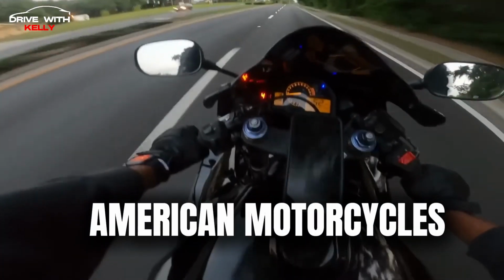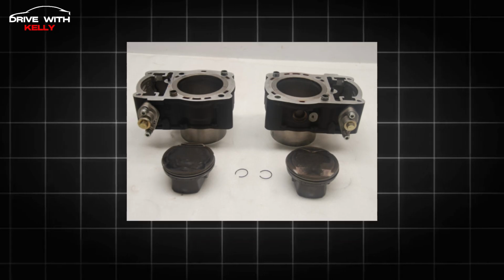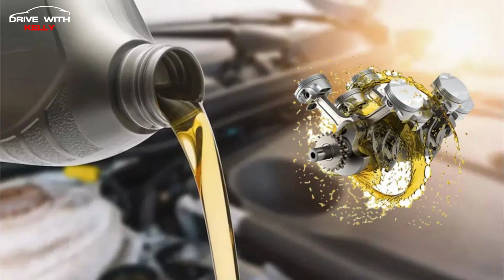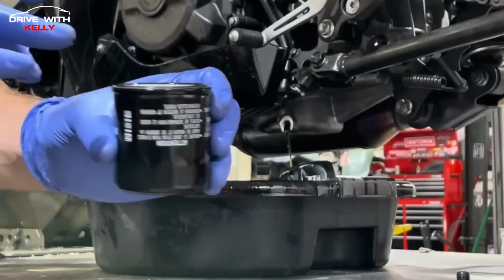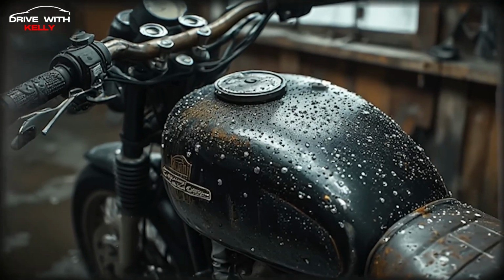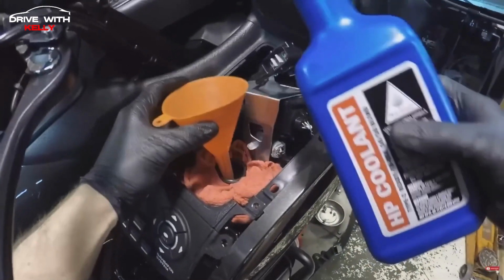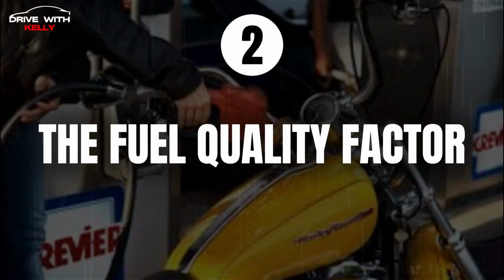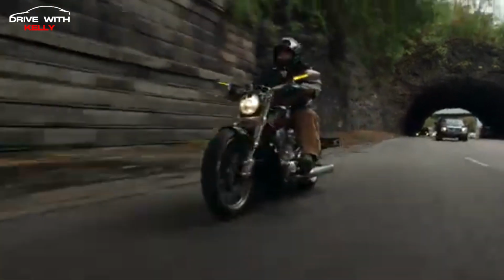Most Riders Are Killing Their Engine Without Knowing!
If you ride a motorcycle and want it to last like a legend, you need to know the secrets most riders completely ignore. American motorcycles are built tough, but without the right habits, even the best engines can fail before hitting 30,000 miles. From warming up your bike properly to choosing the right oil, filters, and fuel, every small detail counts. Following these nine secrets will turn your bike into an unkillable machine that runs smoothly for hundreds of thousands of miles.
It all starts with understanding thermal shock. Never blast your engine cold. Let it warm up, let the oil flow, and gradually bring it to life. The right oil is not optional. JASO MA or MA2 oils protect wet clutches and keep your engine happy. Skipping OEM filters might save you a few bucks today, but it can cost thousands tomorrow. Every part of your bike, from the chain to the valves, needs attention and care to avoid silent damage that ruins performance and reliability.
Winter and fuel care are massive game changers. Ethanol-laced fuel attracts water, corrodes tanks, and gums up injectors. Using a stabilizer and running the engine before long storage keeps everything flowing and prevents disaster. Coolant must be fresh and aluminum-safe, and valve clearances need checking or your engine will suffer silently. High-quality fuel and regular rides are the final steps. Your bike needs motion to stay alive. Heat, circulation, and regular use are the ultimate protectors of its life.
Following these secrets transforms your motorcycle into a machine that not only survives but thrives. Longevity is no longer luck, it is a ritual. Your bike can outlast many others on the road and keep giving you the thrill and freedom only motorcycles can deliver.

Queries Solved:
Why Do American Motorcycles Last 200,000 Miles While Others Fail Fast
The Secret Oils, Filters, and Routines That Keep Your Bike Alive Forever
9 Maintenance Hacks Every Rider Needs to Prevent a Blown Engine
How to Ride, Store, and Care for Your Bike Like a Pro and Never Replace It